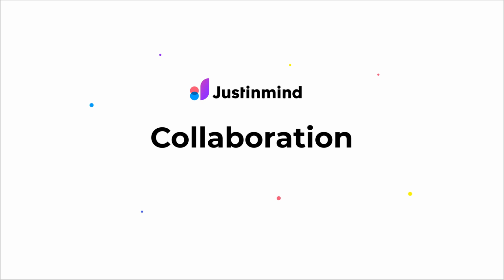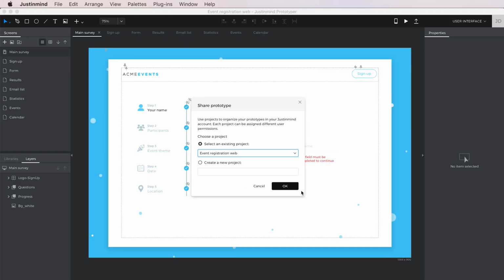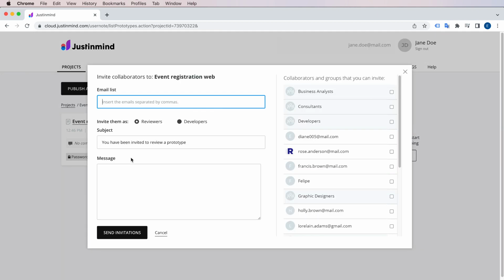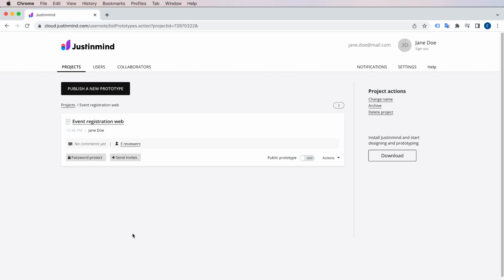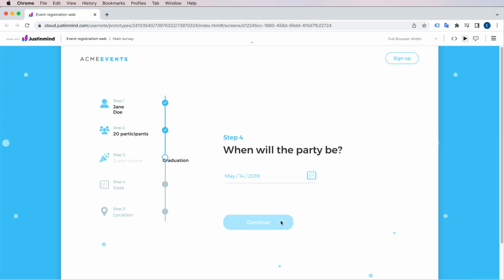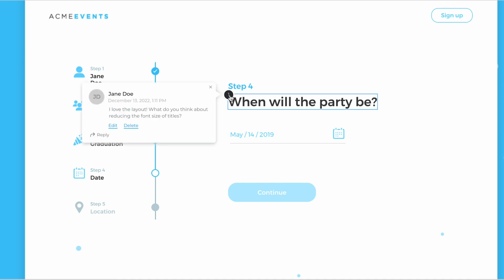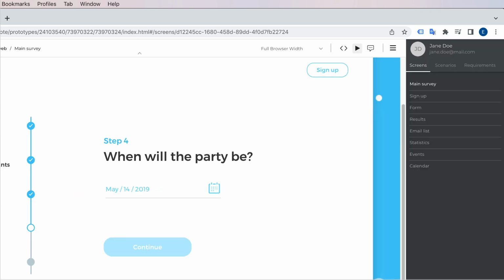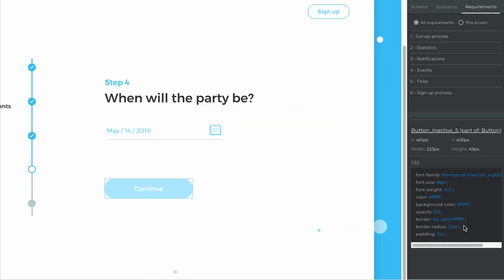Justinmind: Sharing and collaboration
Learn the basics on how to share prototypes and get feedback from stakeholders and developers.